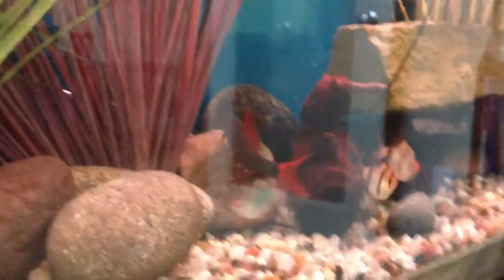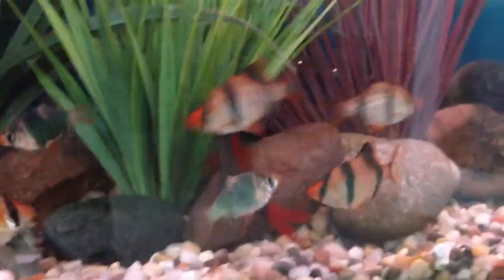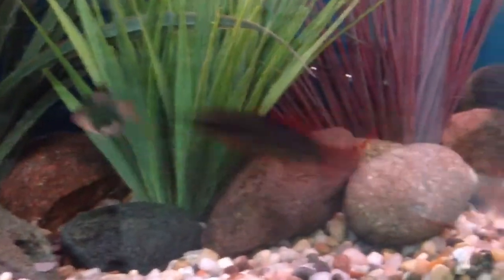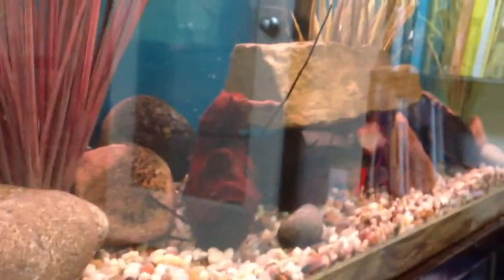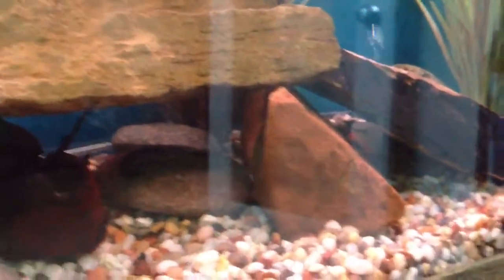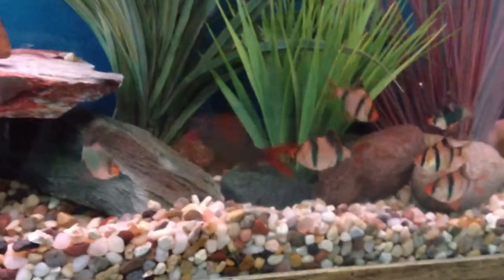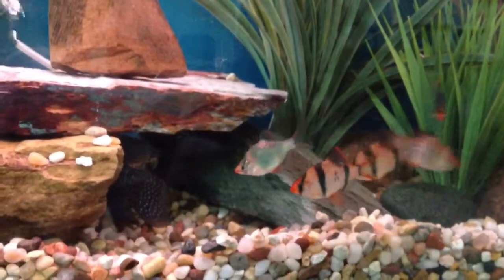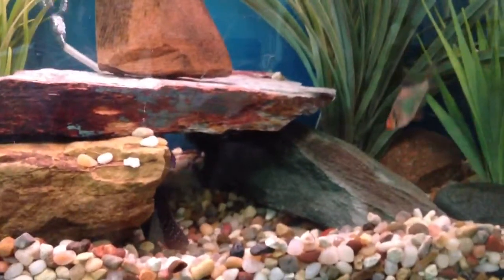Tiger Barbs, Rainbow Shark & Jack Dempsey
Our JD seems very innocent per my observations over the last 2 weeks. Now I have the JD with a Rainbow, 1 Pleco, 1 blue gaurami & 6 tiger barbs. Nothing destructive as yet. There is a relative harmony in their 70gallon home (all except the JD came from our 10G - over-populated yes, but they'd done well in there for over 6 months now).